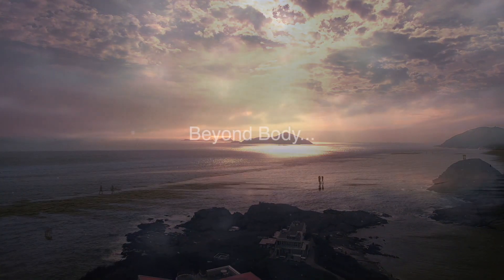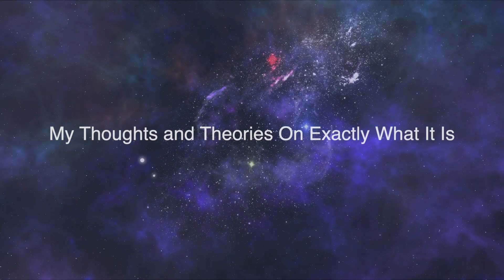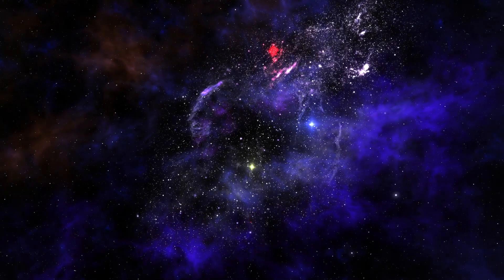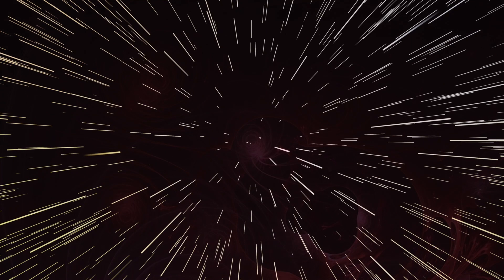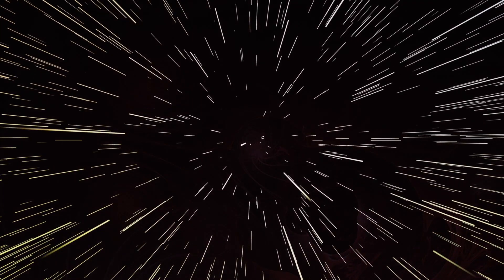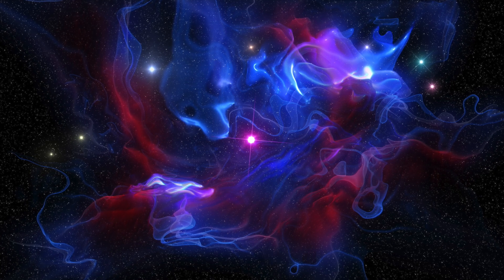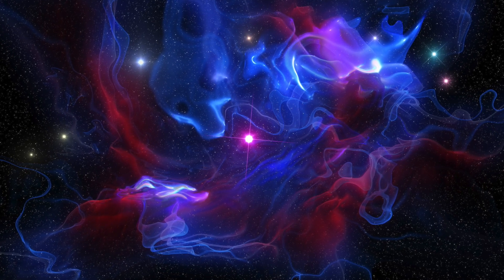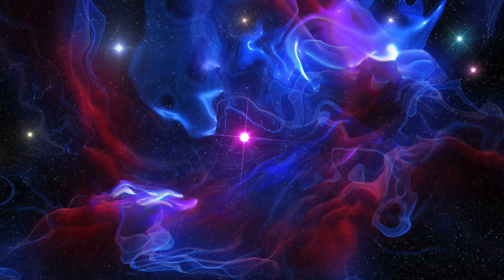Beyond Body... My Thoughts And Theories On Exactly What It Is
In this episode, I again go over the difference between astral projection and the beyond body. Also, I share my theories and observations on exactly what the beyond bod is. As always, if you have questions, thoughts, or your own experiences, please put them in the comments below.